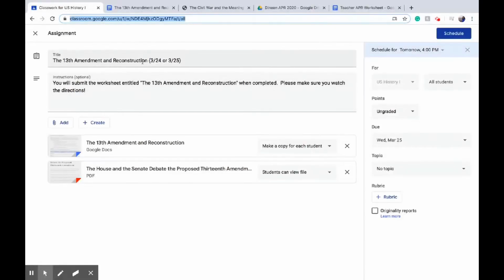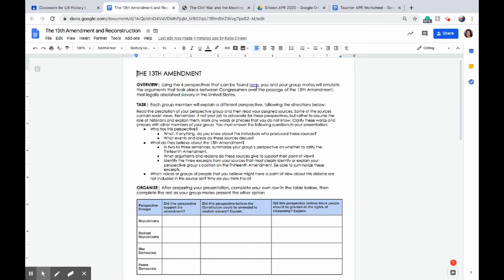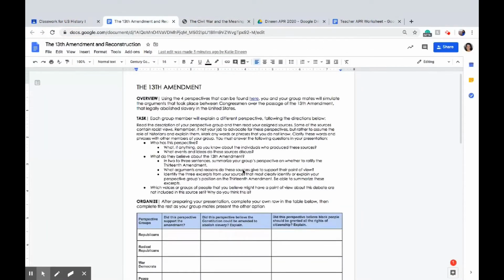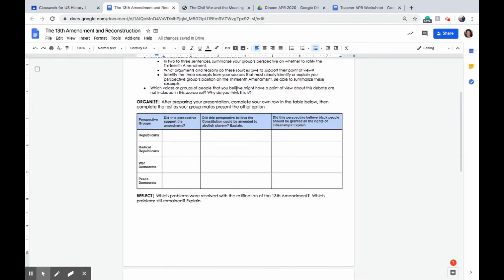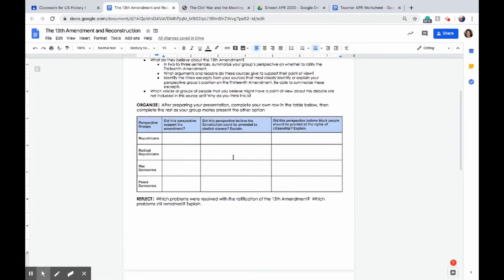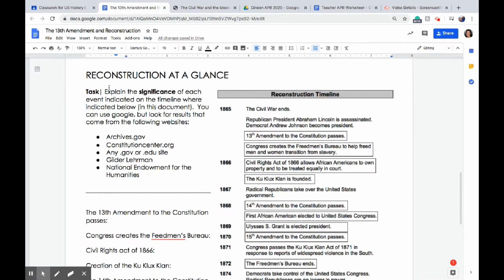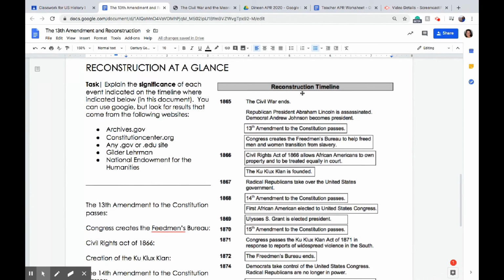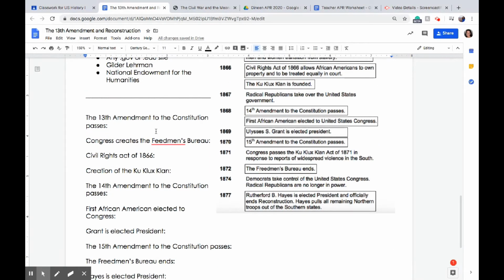US Directions for the 13th Amendment and Reconstruction